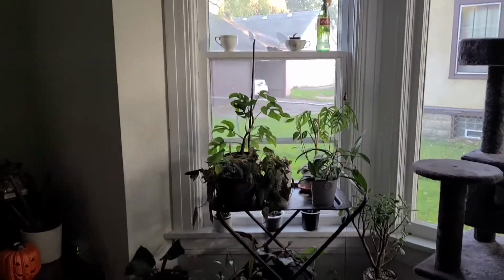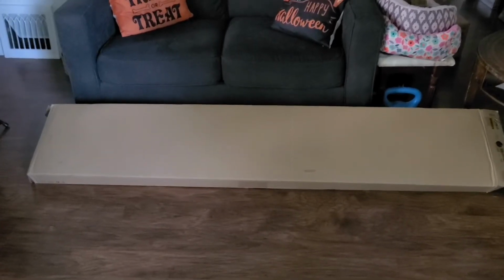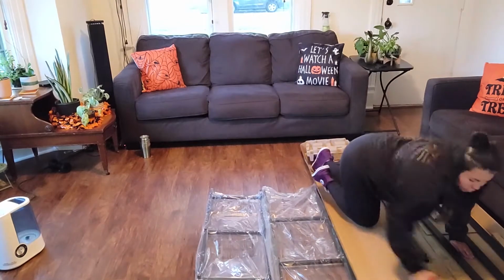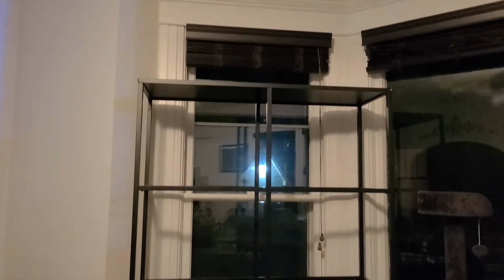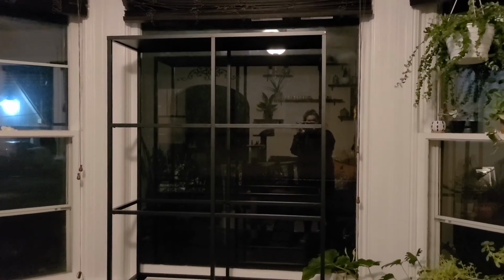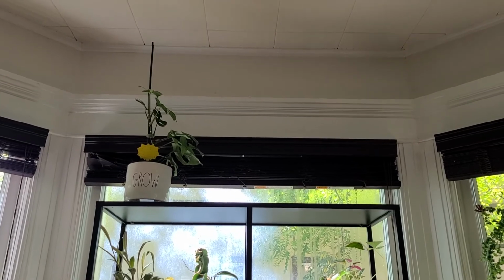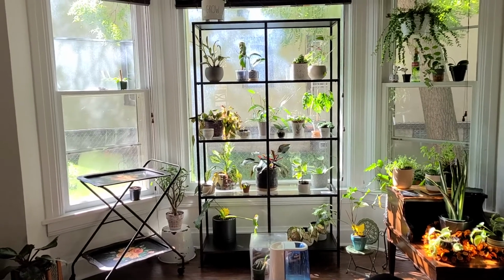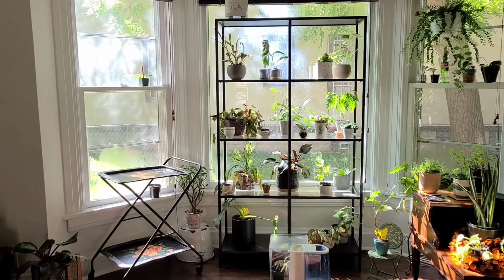My New Plant Shelf Build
Ikea Shelf